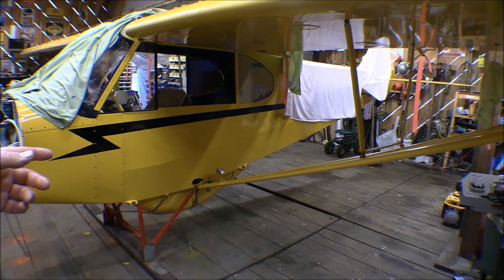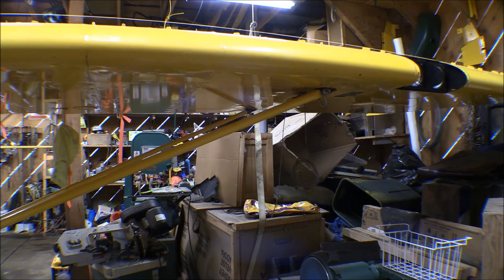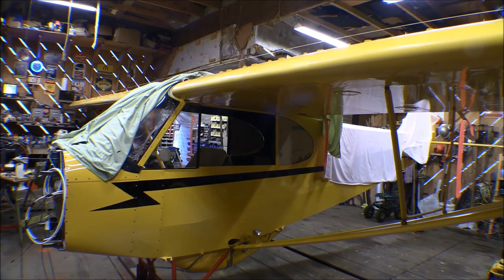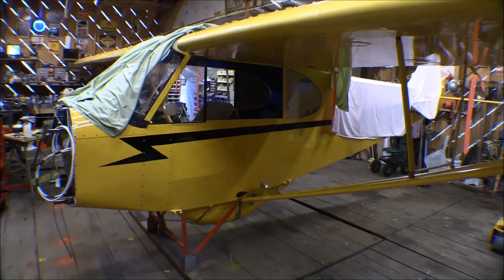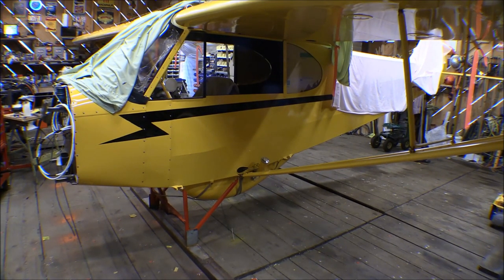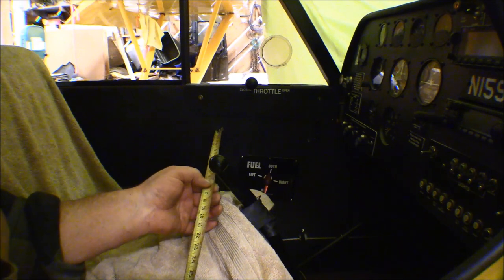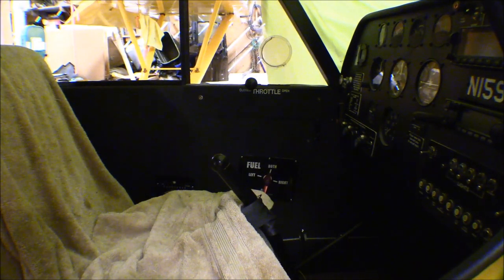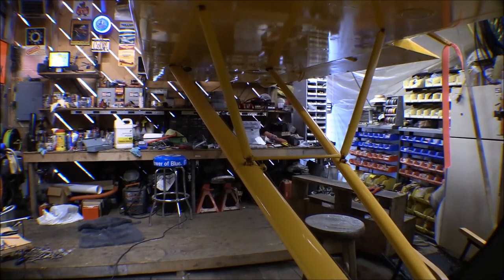Piper Supercub Widebody refurbishment: ailerons